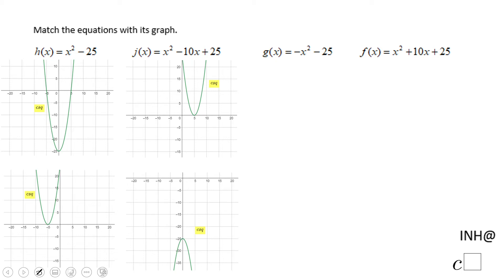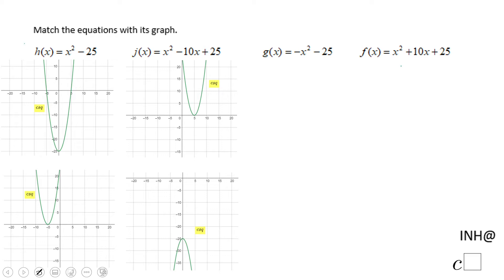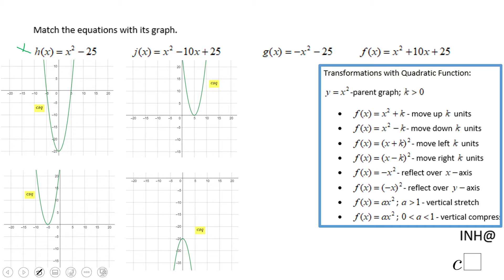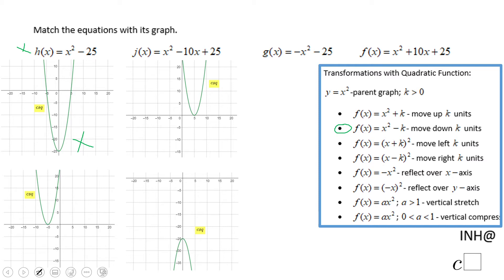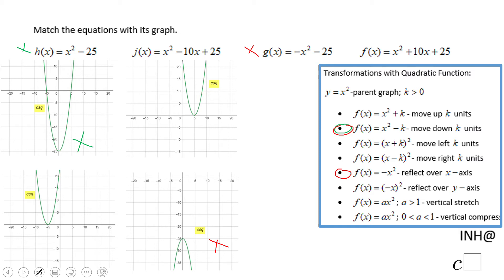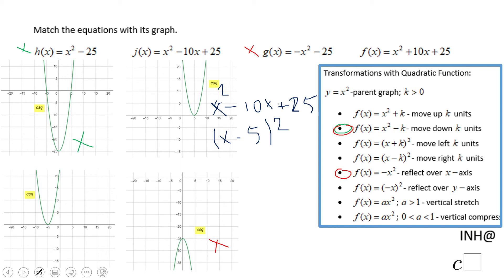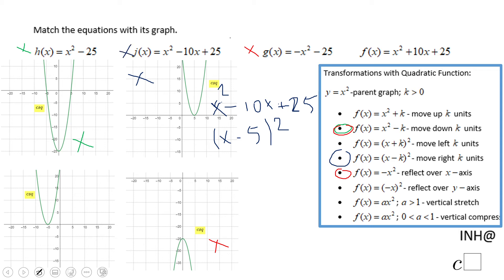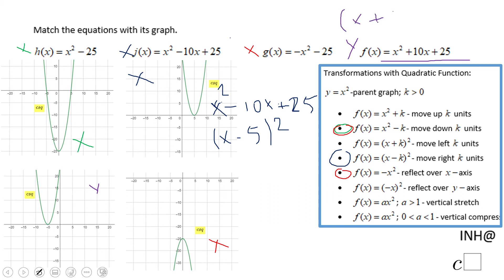INH: Quadratic Functions: Transformations #2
This is an example of using transformations for matching equations and graphs.